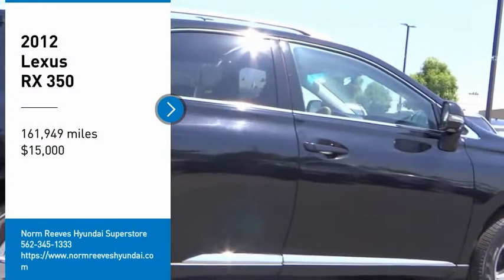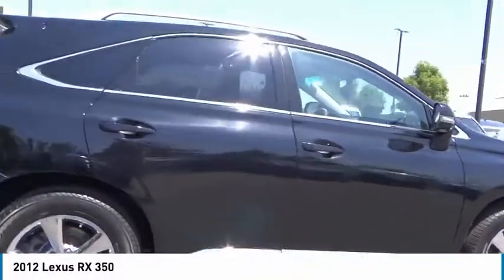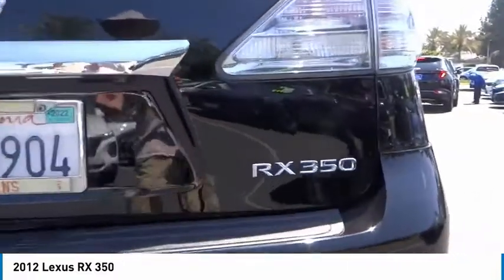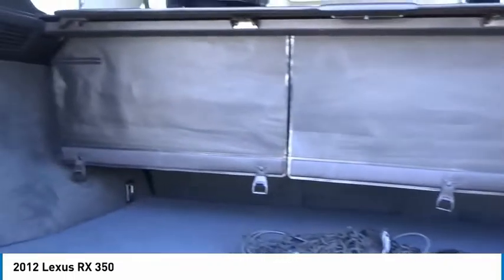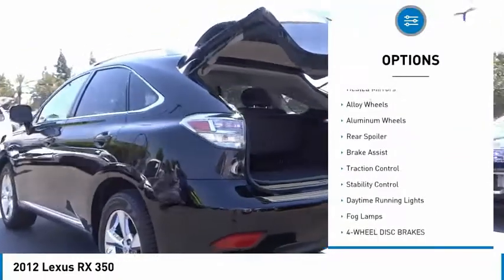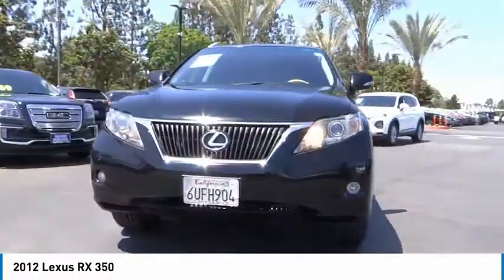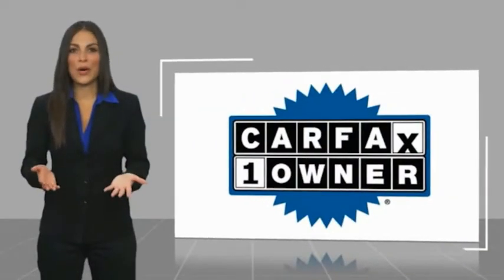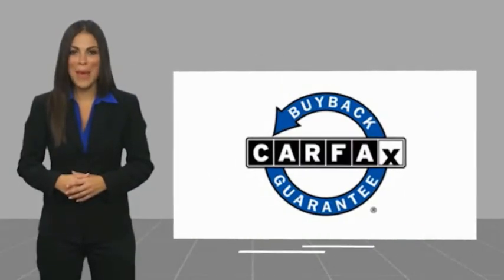2012 Lexus RX 350 Cerritos INFINITI - CC128177G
NORM REEVES HYUNDAI SUPERSTORE PROUDLY SERVING ORANGE COUNTY, CERRITOS, ARTESIA, LAKEWOOD, BELLFLOWER, BUENA PARK, LONG BEACH, AND SURROUNDING SOUTHERN CALIFORNIA LOCATIONS. THIS BLACK OPAL MICA 2012 Lexus RX 350 IS EQUIPPED WITH A 3.5L, AUTOMATIC TRANSMISSION, AND RECEIVES AN ESTIMATED 18 City/24 Hwy MPG. OR VISIT US AT 11011 EAST SOUTH ST. CERRITOS, CA 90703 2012 Lexus RX 350 ***TRUE ONE OWNER... LOCALLY OWNED... DON'T MISS OUT***Black Opal Mica 2012 Lexus RX 350 AWD 6-Speed Automatic with Sequential Shift ECT-i 3.5L V6 DOHC Dual VVT-i 24V AWD, Black w/Semi-Aniline Leather Seat Trim or Smooth Perforated Leather Seat Trim.Recent Arrival!Awards:* JD Power Initial Quality Study * 2012 IIHS Top Safety Pick * 2012 KBB.com Best Resale Value AwardsReviews:* The 2012 RX is a stylish and comfortable luxury crossover that offers an interior that s as intuitive as it is spacious. That s something that s hard to say for every competitor in the field. The RX 450h hybrid also offers impressive fuel economy for the segment. Source: KBB.com* Premium cabin design and materials; plush ride; composed handling; energetic acceleration; comfortable seating front and rear; user-friendly multifunction controller. Source: Edmunds Stock #: CC128177G | VIN: 2T2BK1BA2CC128177 | 2012 Lexus RX 350 HEATED MIRRORS ALLOY WHEELS SATELLITE RADIO CRUISE CONTROL Norm Reeves Hyundai Superstore